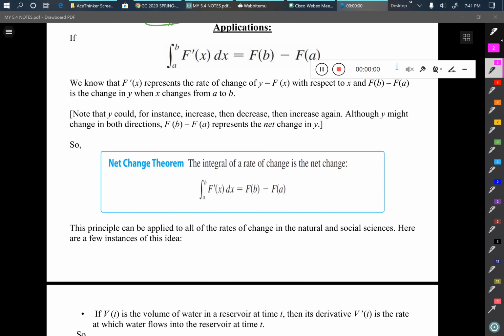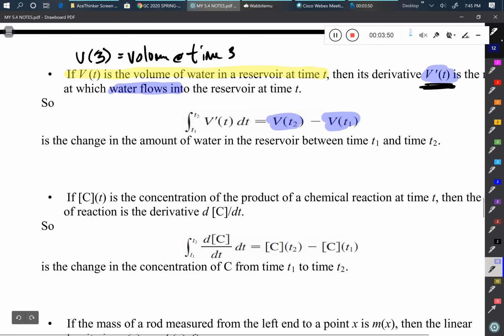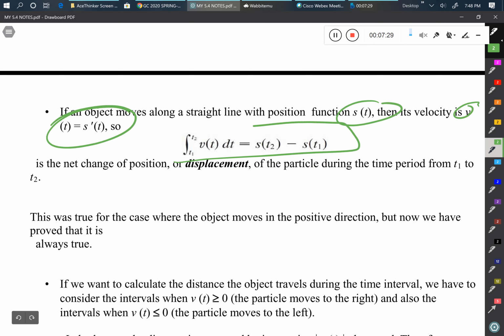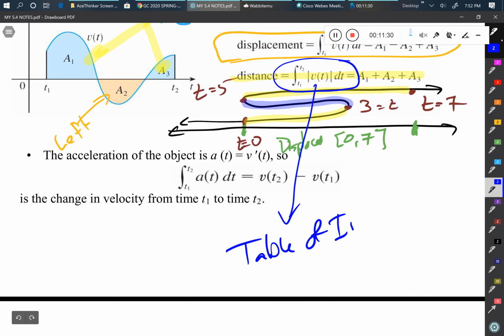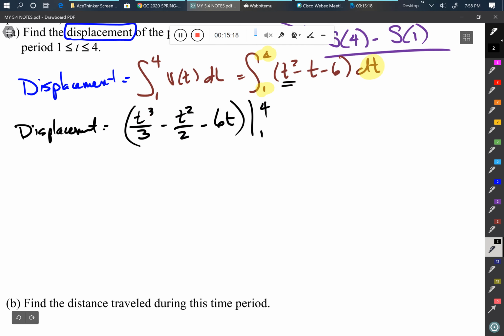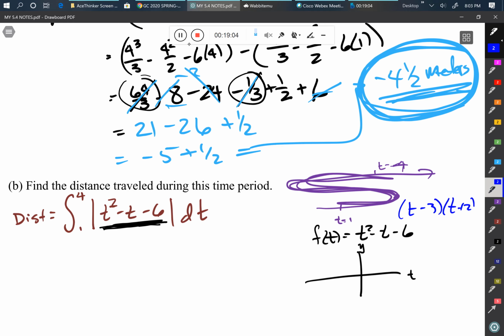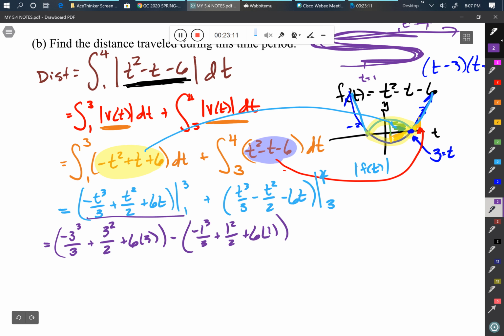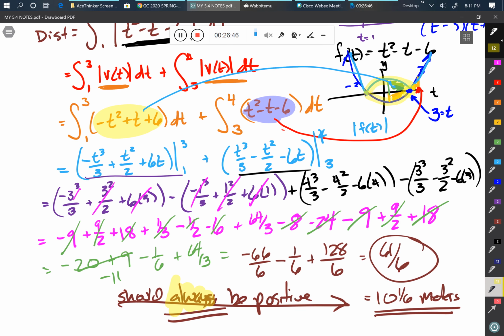mat 220 Section 5 4 Part 2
Chapter 5 Section 5.4 Part 2 Indefinite Integrals and the Net Change Theorem